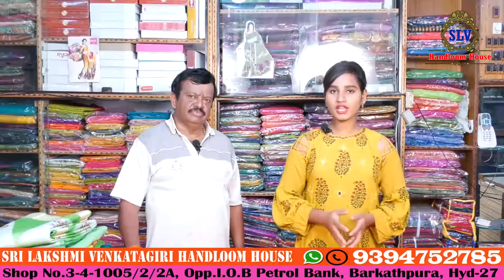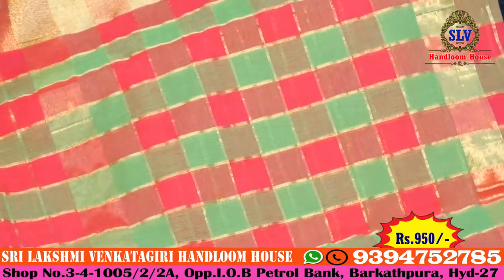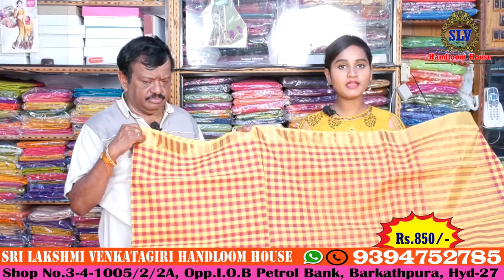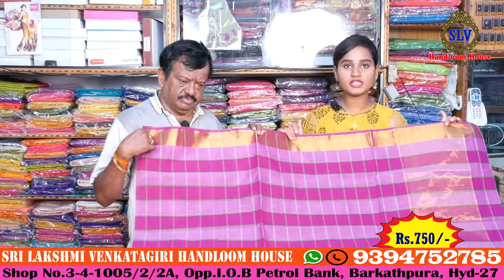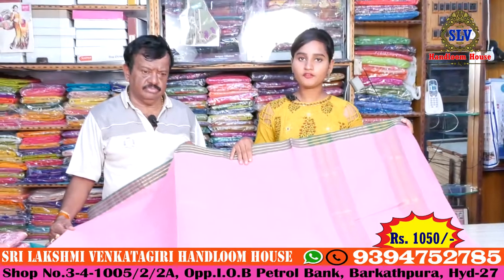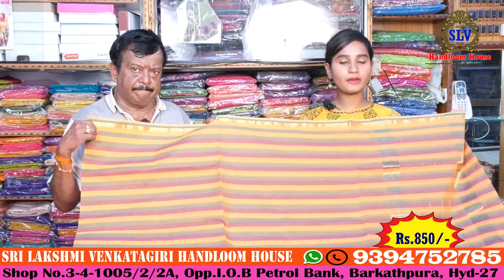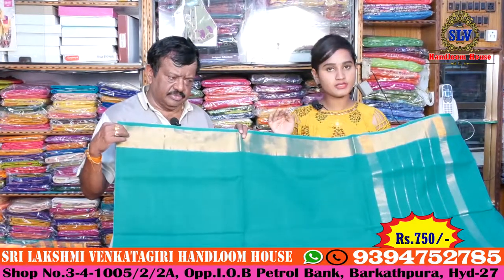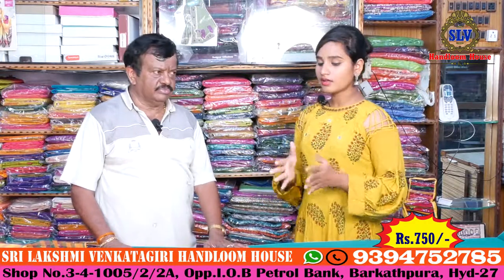Pure Venkatagiri Cotton Sarees | Fancy Sarees | Ep8 | SLV Handloom House